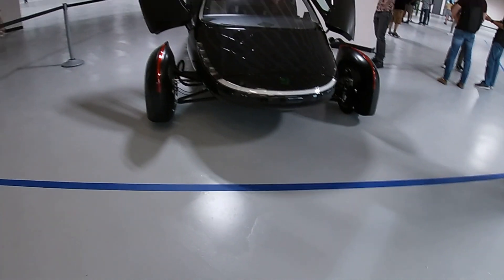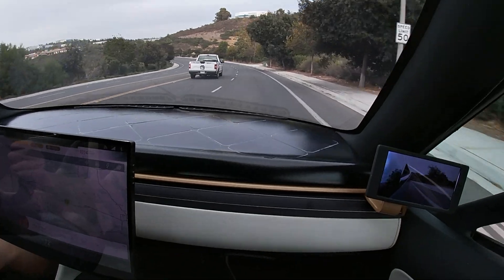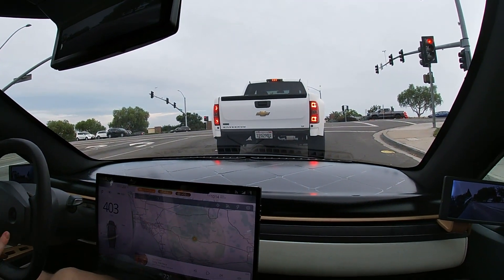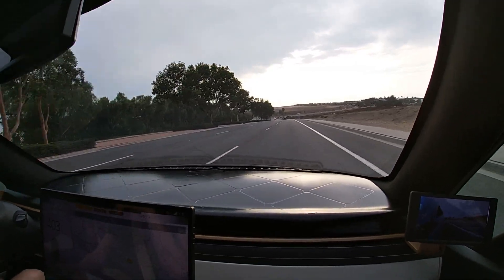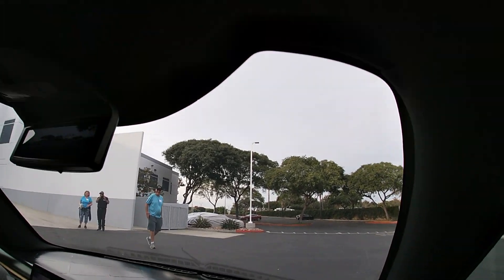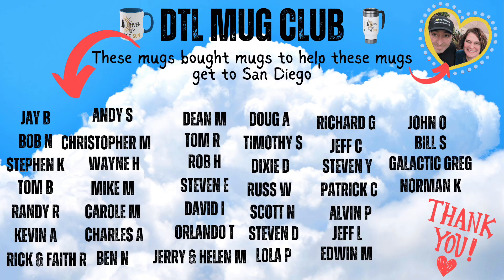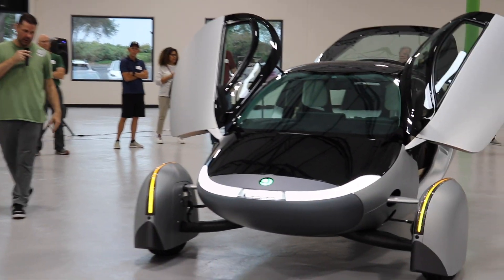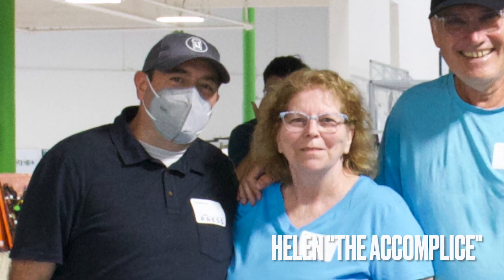Aptera on the road and more!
A Ride in the Aptera Solar EV